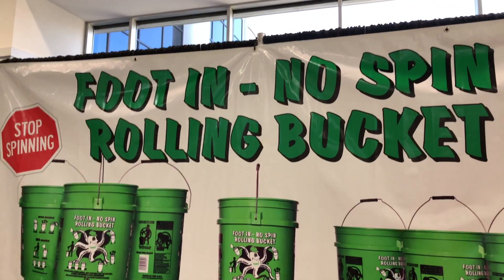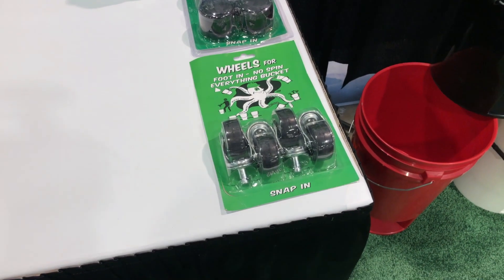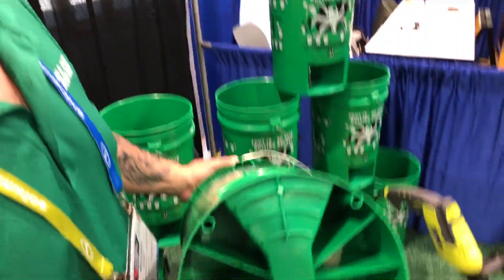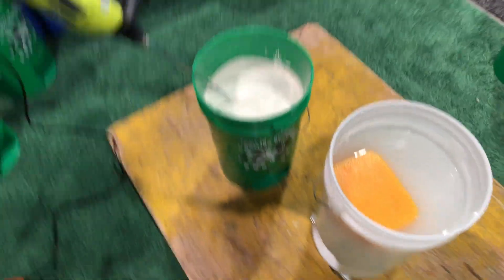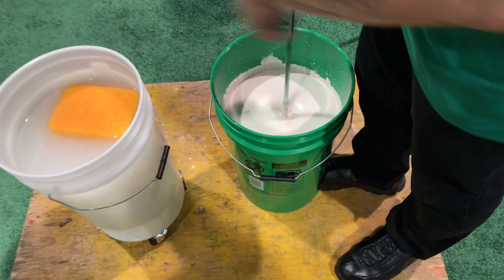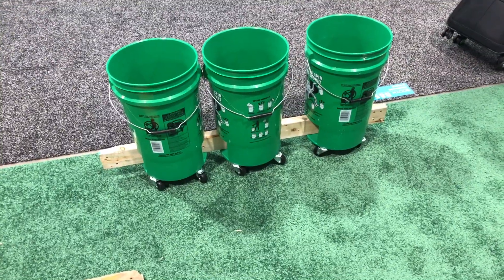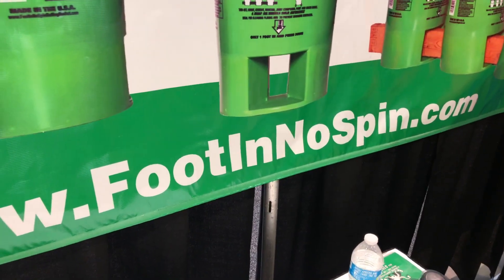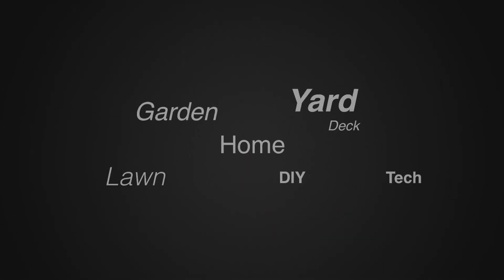Foot In - No Spin 5 Gallon Bucket For Mixing Mud and Cleaning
NEVER SPIN OUT OF CONTROL AGAIN
The Foot In - No Spin feature is a revolutionary concept that stabilizes a five gallon bucket by inserting your foot into a cut-out, that allows one to mix liquids or semi-liquid material without the bucket spinning out of control.